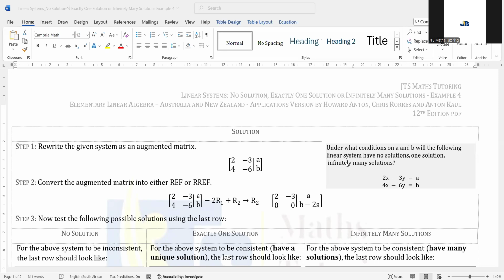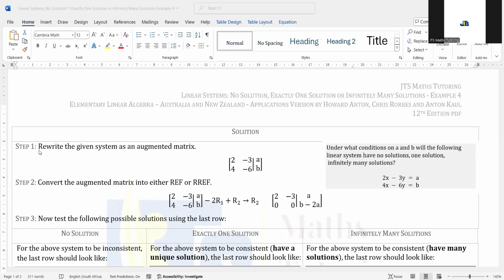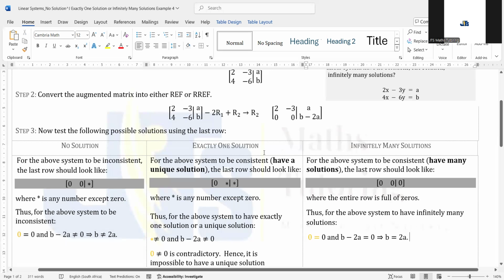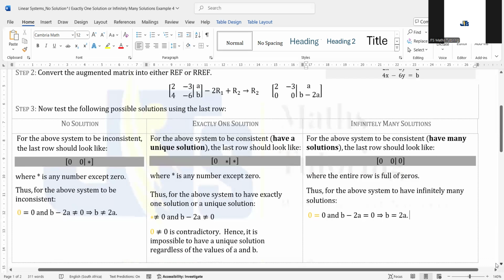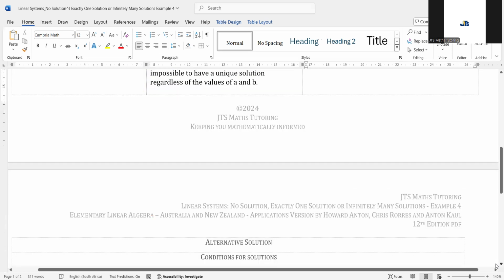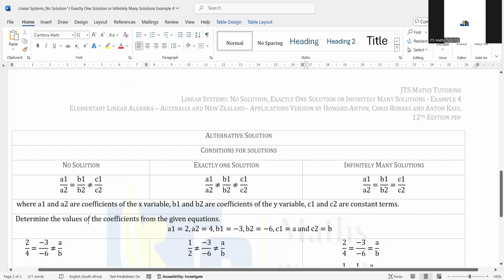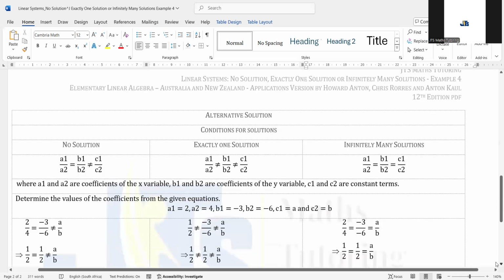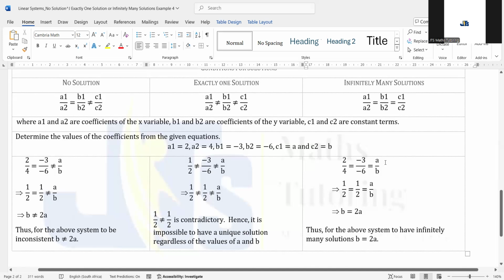Linear System: No Solution, Exactly One Solution or Infinitely Many Solutions - Example 4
Under what conditions on a and b will the linear system have no solutions, one solution, infinitely many solutions?

2x - 3y = a

4x - 6y = b